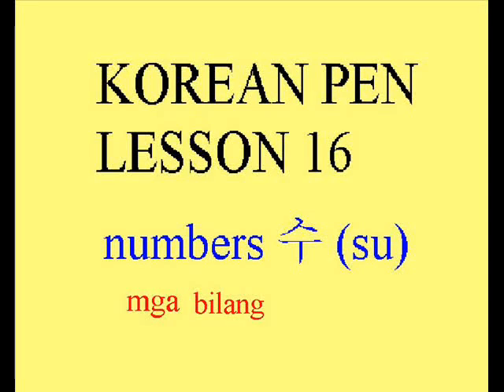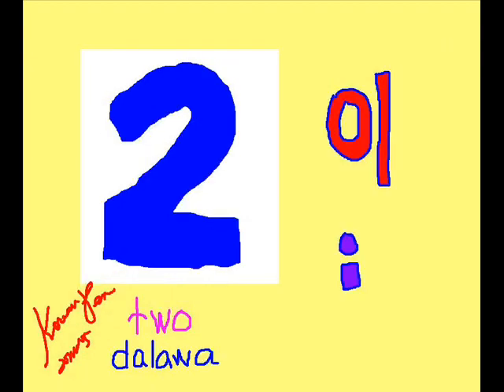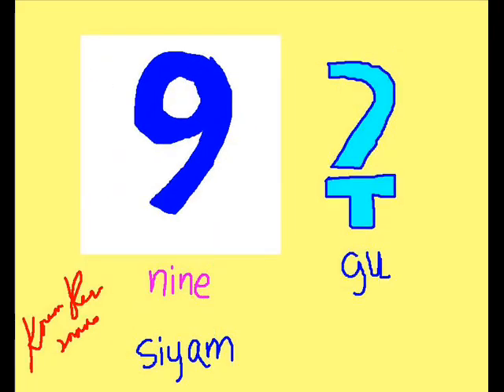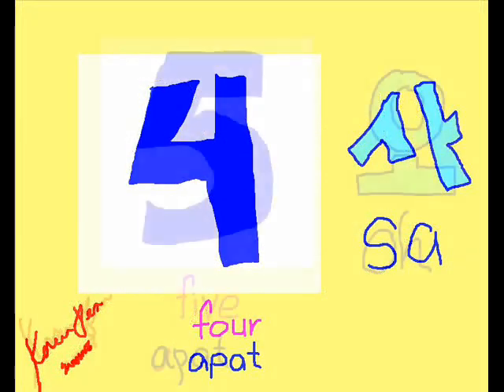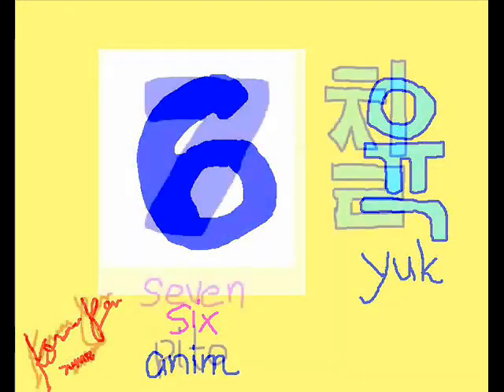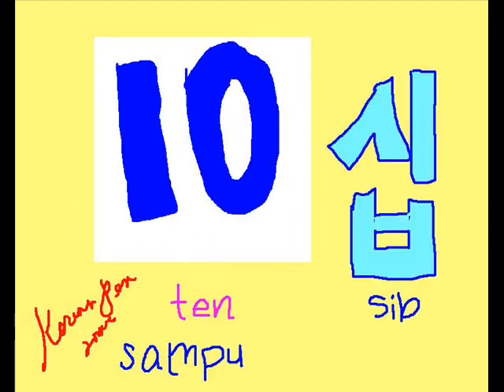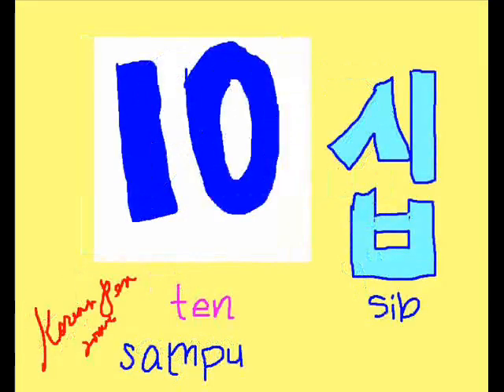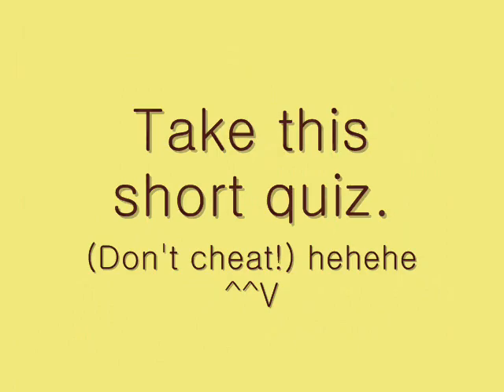KOREAN PEN #17- numbers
How to count in Korean.
Learn the basic 1-10
with a short quiz.